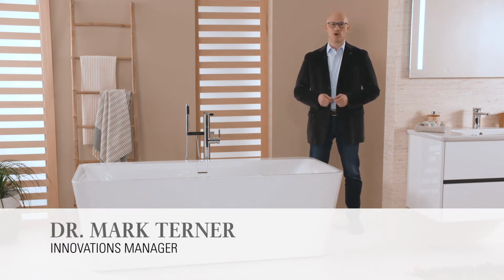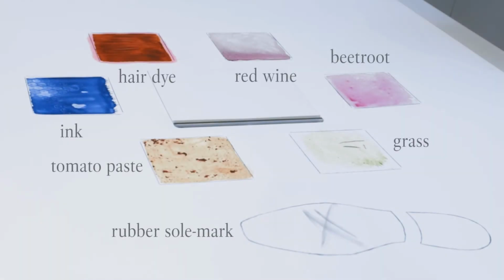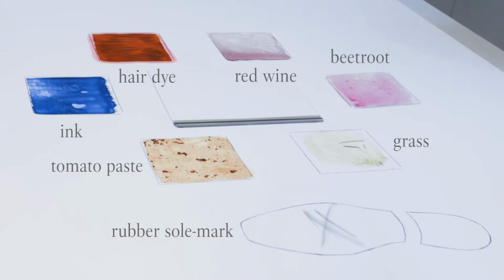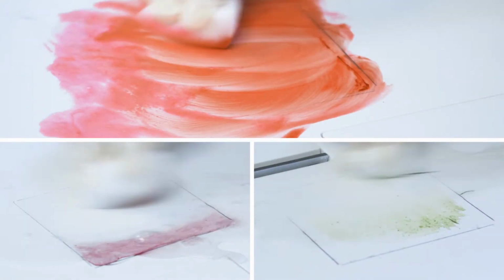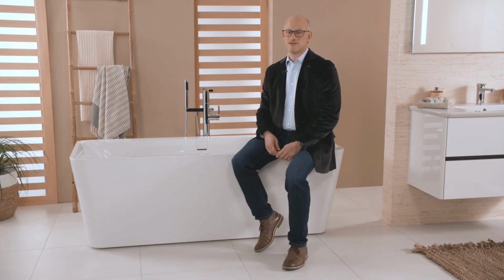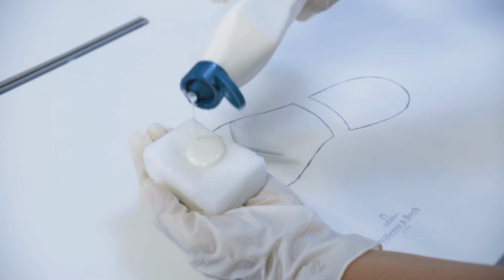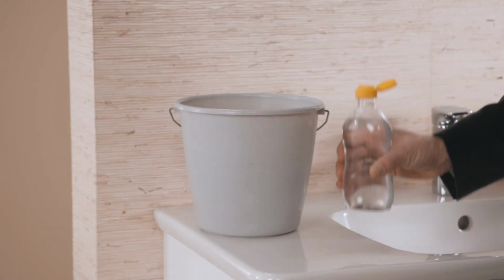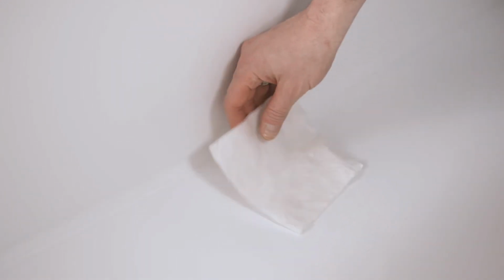In 60 seconds: Cleaning Quaryl® | Villeroy & Boch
Thanks to its outstanding material properties, Quaryl®, our exclusive material for baths and shower trays is especially low-maintenance. The smooth, non-porous surface makes it very difficult for dirt to adhere. In our cleaning test you can see for yourself how easy it is to remove stubborn stains, such as hair dye.

Since 1748, the leading ceramics manufacturer Villeroy & Boch assures outstanding standards in quality and design. As one of the most important brands in the areas of luxury bathrooms & premium porcelain, Villeroy & Boch keeps a strong tradition of high quality porcelain & bathroom ceramics with most elegant and finest designs. Villeroy & Boch offers products from the sectors Bathroom and Wellness and Dining & Lifestyle, and is active in 125 countries.